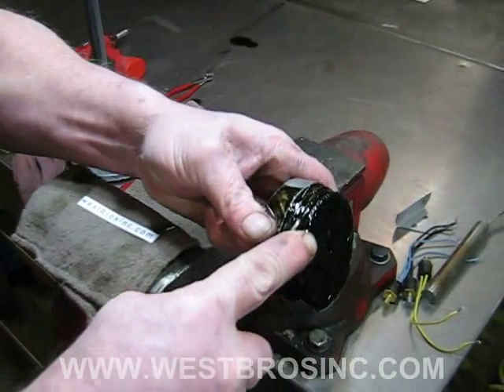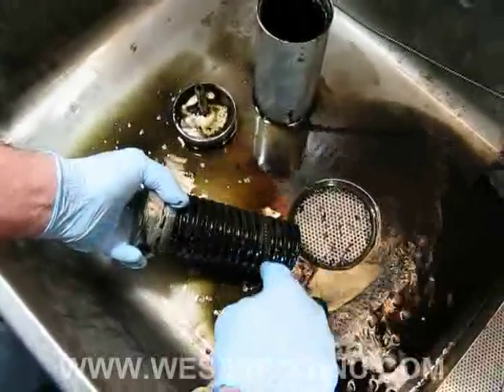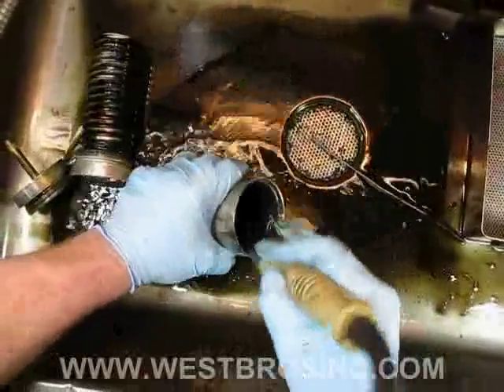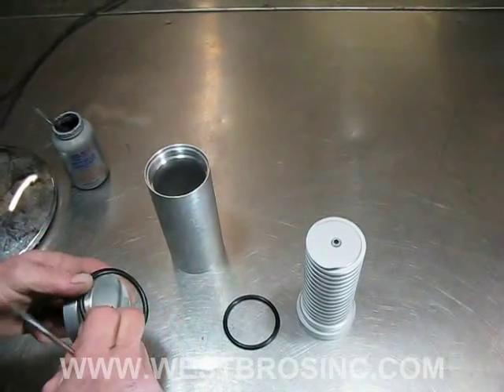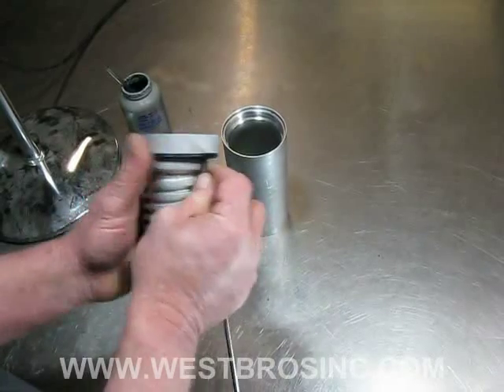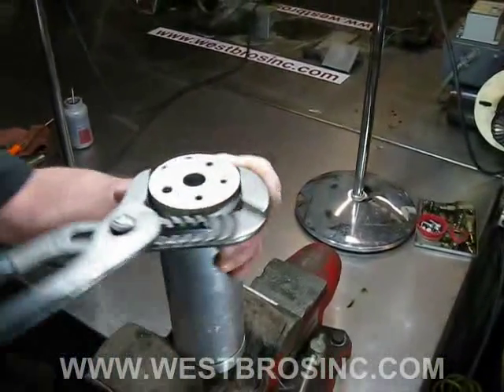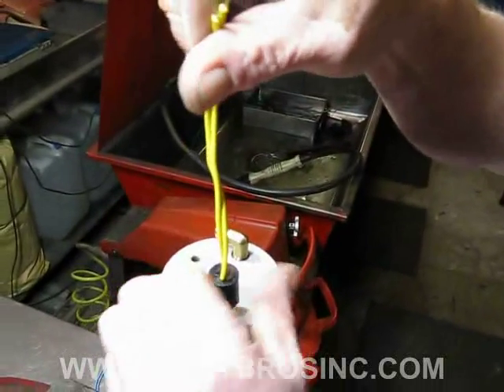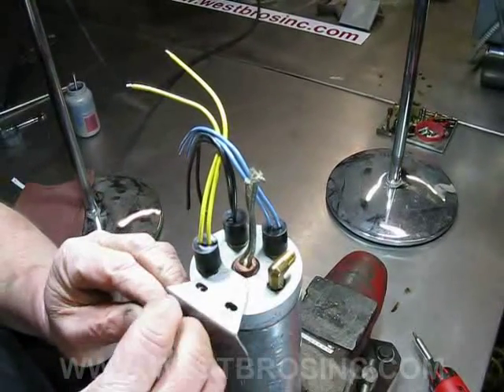#6 Waste oil heater service / repair Reznor oil preheater rebuild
This shows the disassembly, cleaning, and re assembly of the oil pre heater assembly for a Reznor waste oil heater or boiler all models. Parts, kits, and support for ALL brands of waste oil fired equipment available